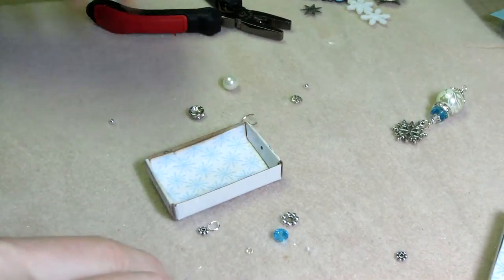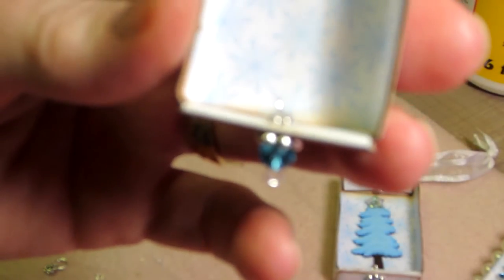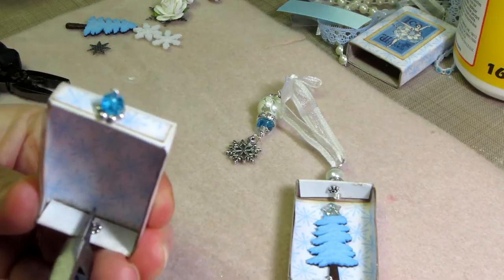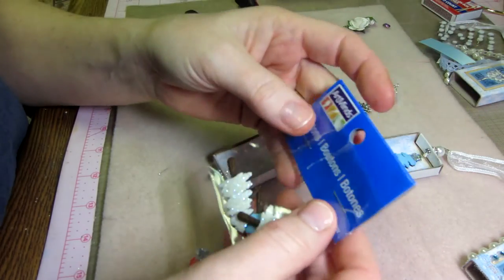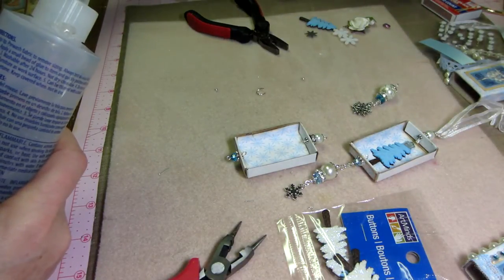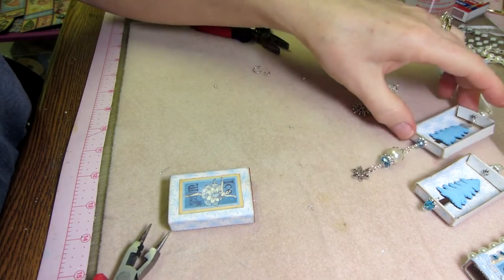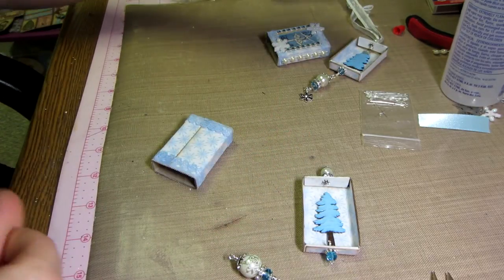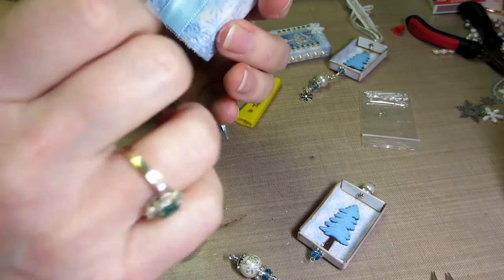Matchbox Tutorial Part 2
I went and got two more packs of boxes today. I think I'll be making a few more before I make my pennent for my challenge. TFW, Sara